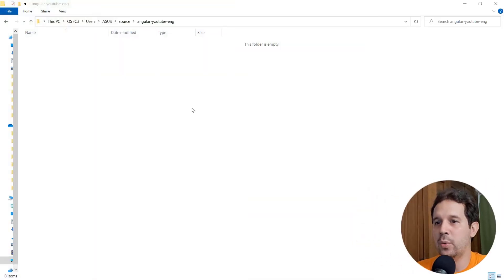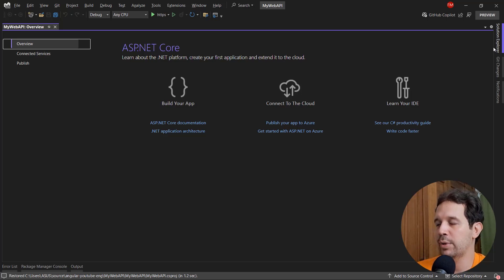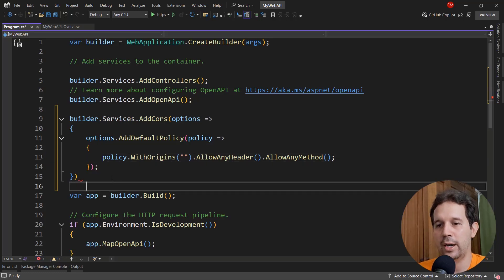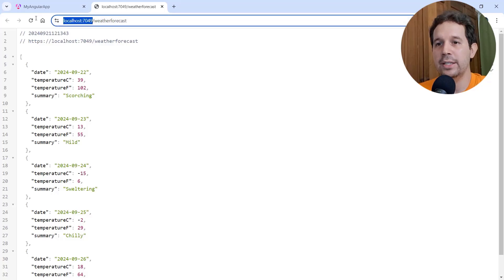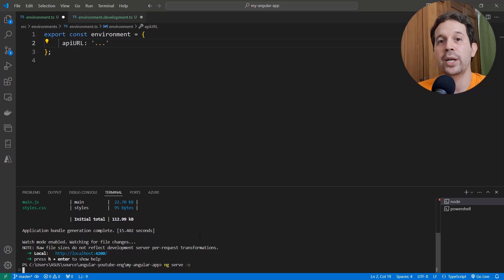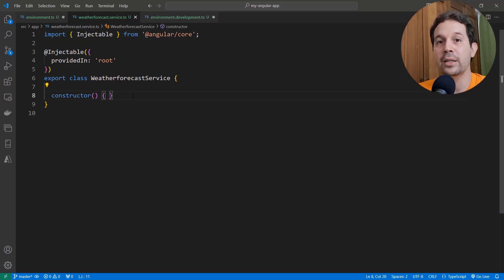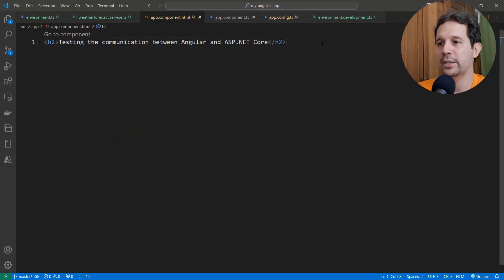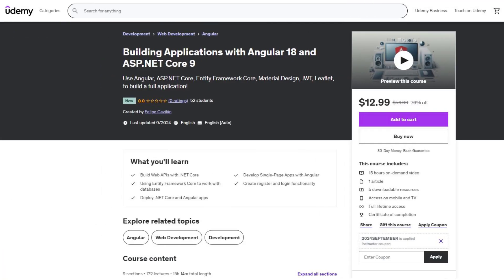Connecting an Angular App with ASP.NET Core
In this video, we'll use the HttpClient from Angular to send HTTP requests to our Web API app. We'll also configure CORS in ASP.NET Core.